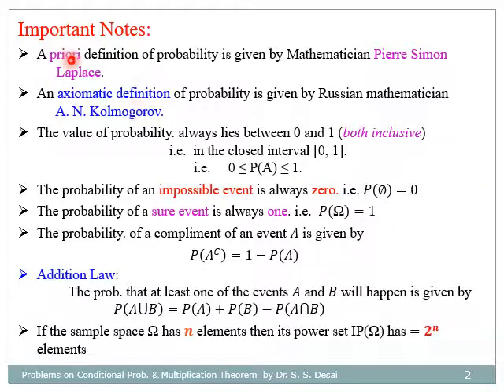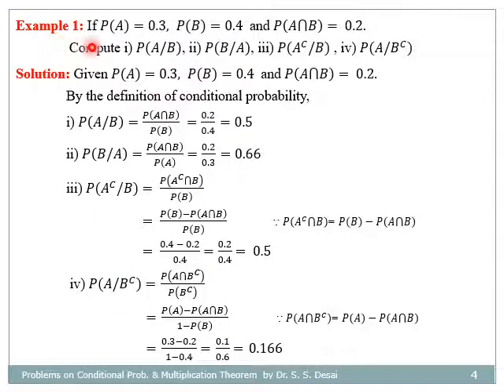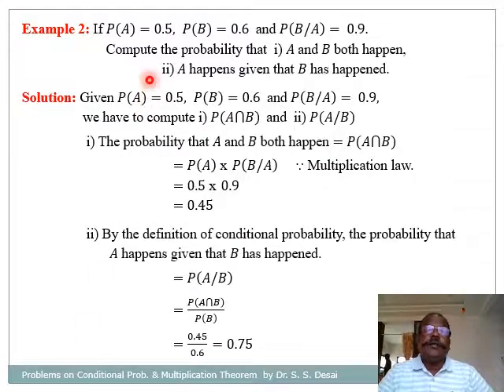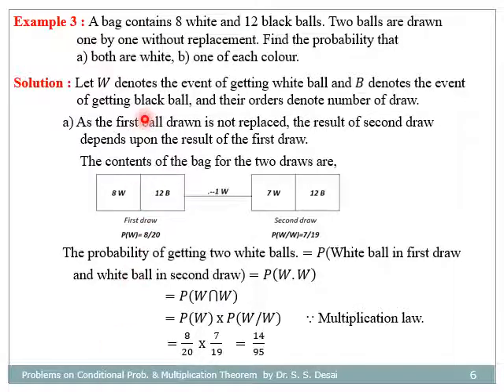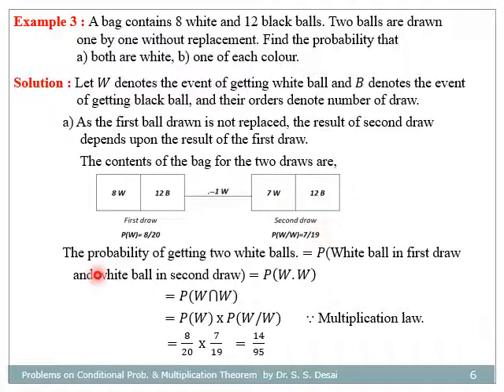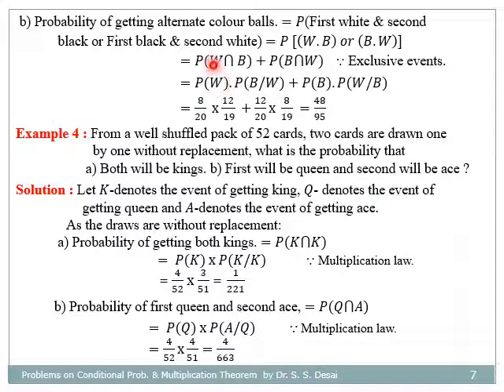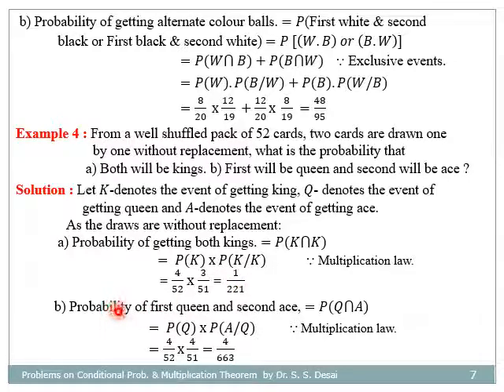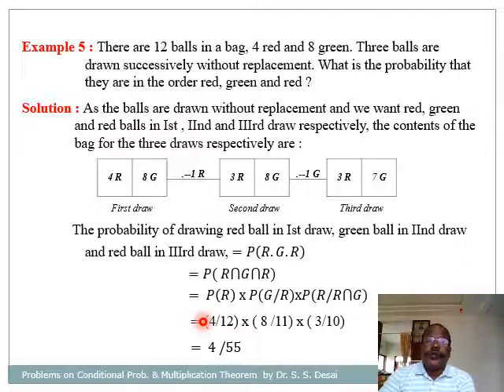Dr. Shivaji S. Desai's Lecture for B.Sc. I Statistics students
Dr. Shivaji S. Desai's   Lecture:   Problems on  Conditional probability and Multiplication theorem for B.Sc. I Statistics students